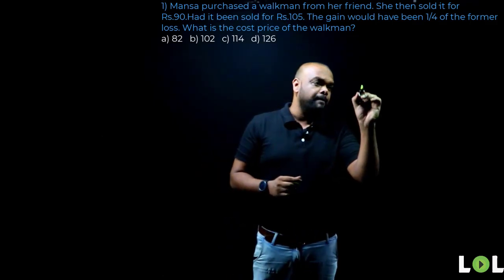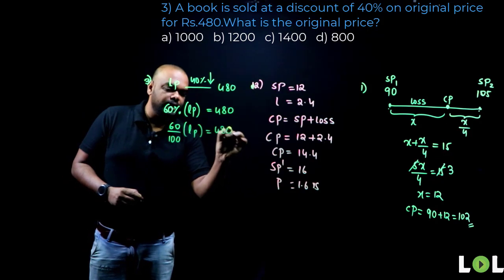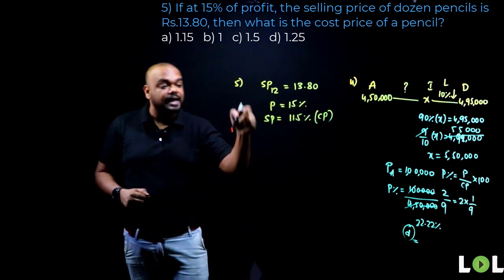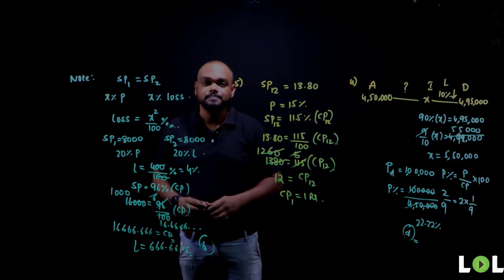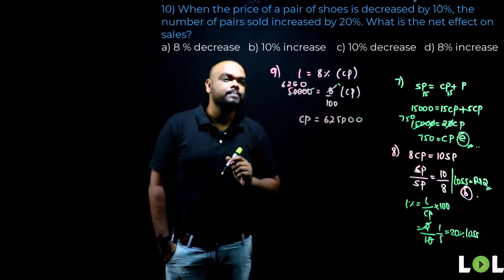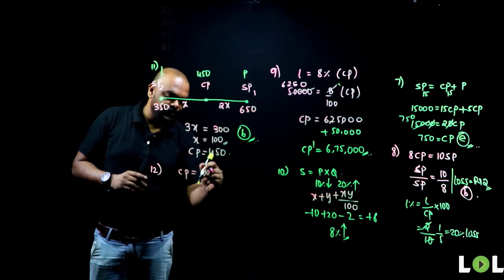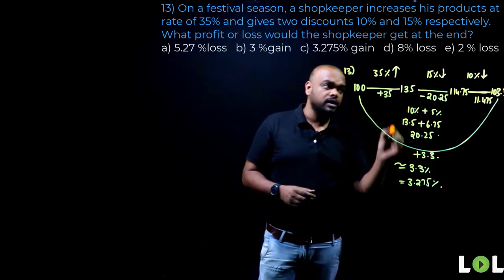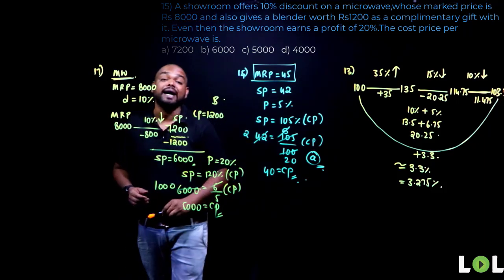CLASS 6 | PROBLEMS ON PROFIT AND LOSS | WIPRO NLTH - 2021 | ABHILASH VARMA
Problems on PROFIT AND lOSS
watsapp group :